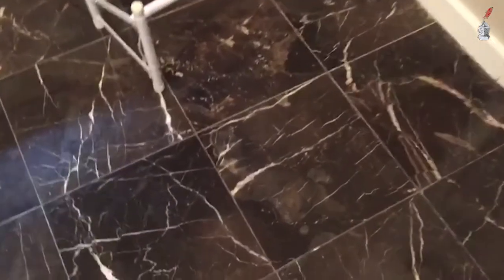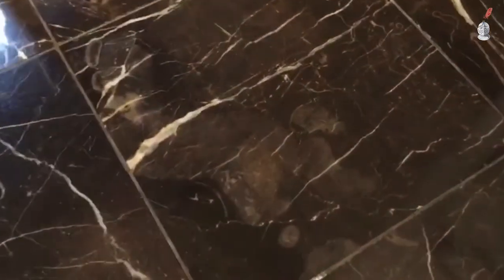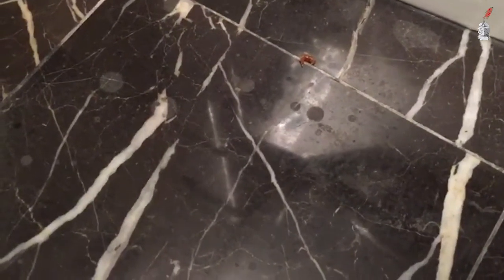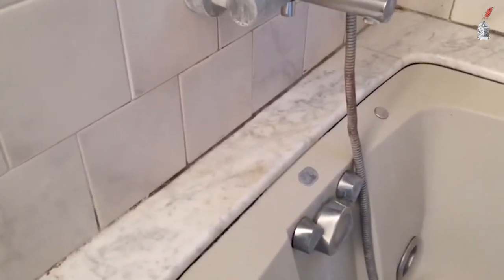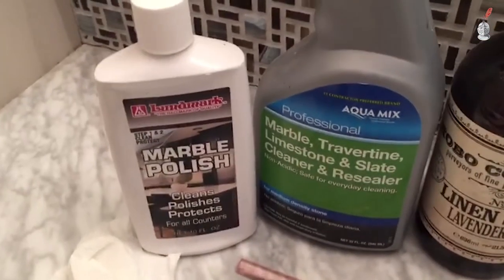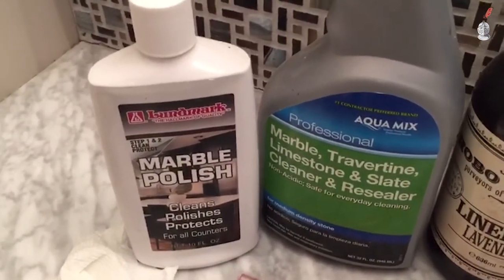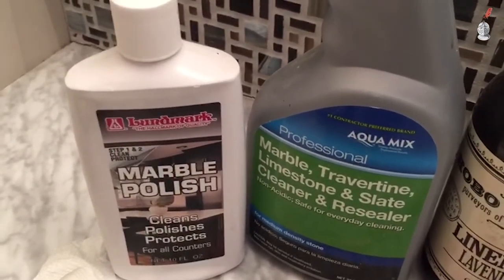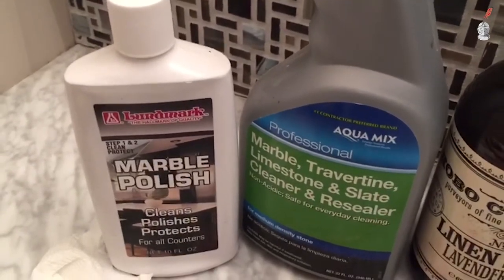An Inside Look into a Marble and Tile Bathroom Project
Tom Lindberg, CEO and Co-Founder of Sir Grout Franchising, provides an inside look into a Marble and Tile Bathroom Project so potential Franchisees can see some of the types of projects they'll be working on and the training they and their technicians will receive to become the hard surface restoration experts in their local area. For more information about a Sir Grout Franchise, click the following